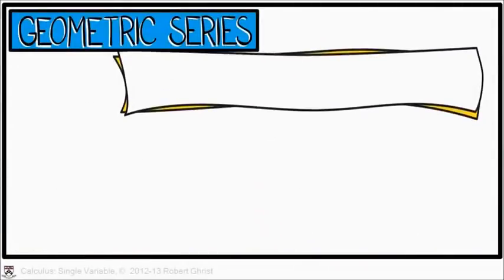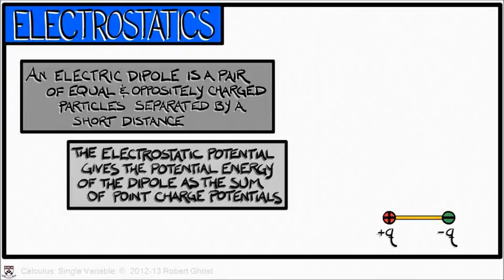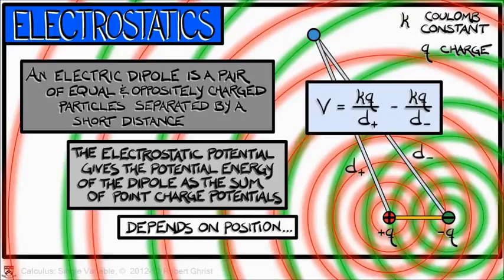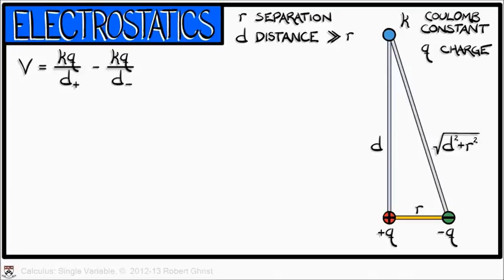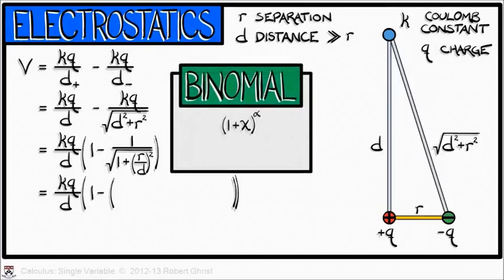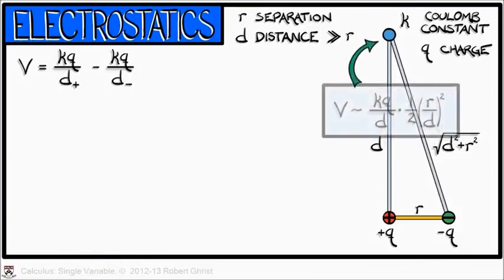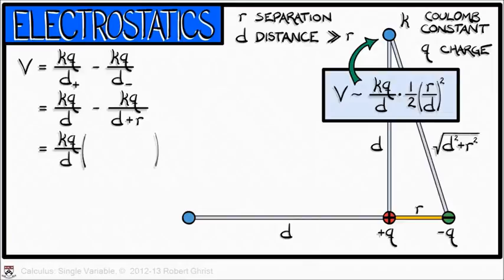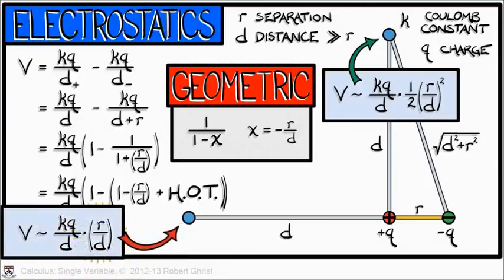2 - 7 - Lecture 5 BONUS